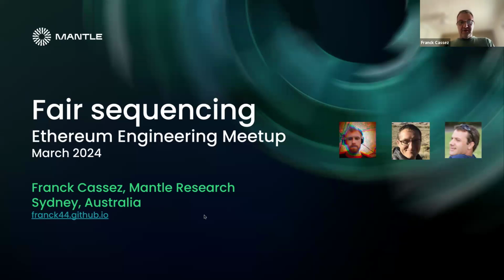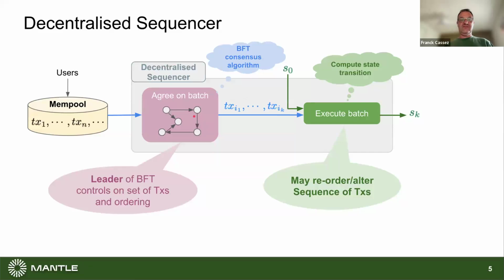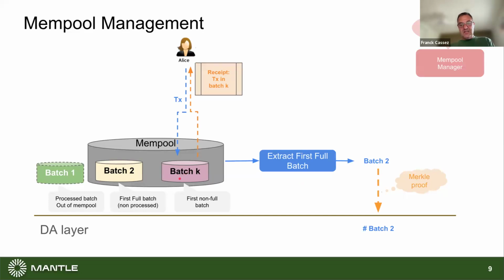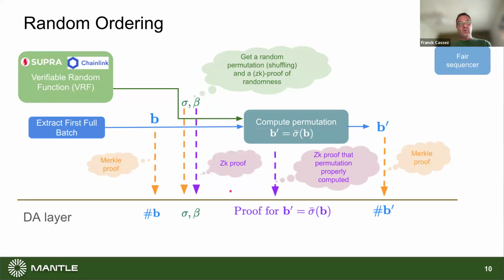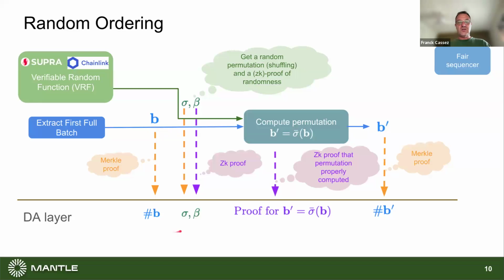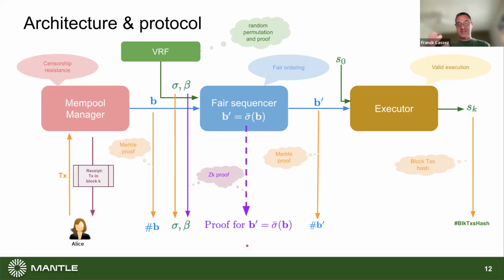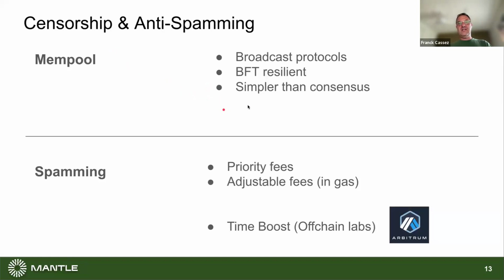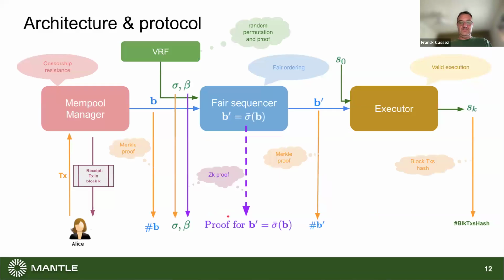Fair Sequencing: Using Verifiable Random Functions to ensure rollup transactions are fairly sequence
Dr Franck Cassez presented his team's research on using VRFs to ensure fair sequencing of transactions on rollups.